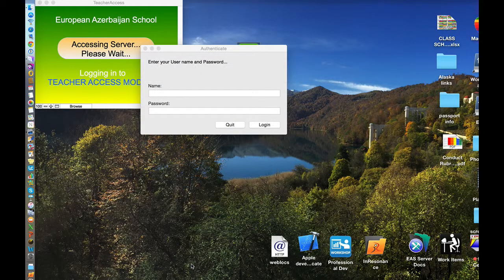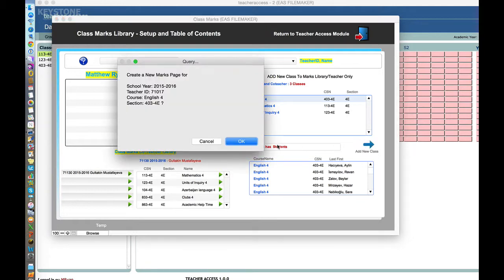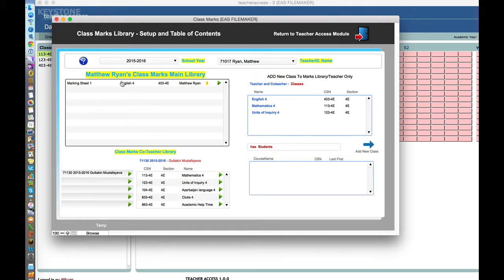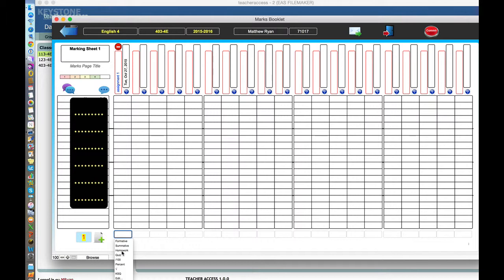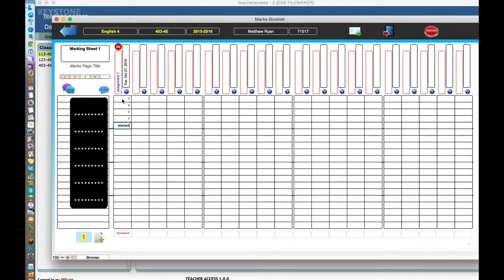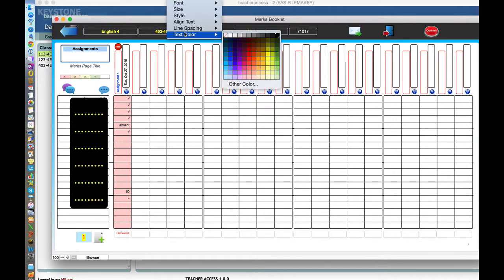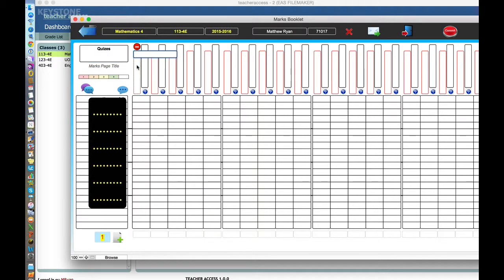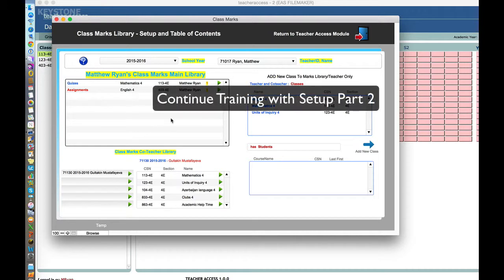Marks Book Setup Part 1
Learn how to use the Marks Book for recording your daily assignments